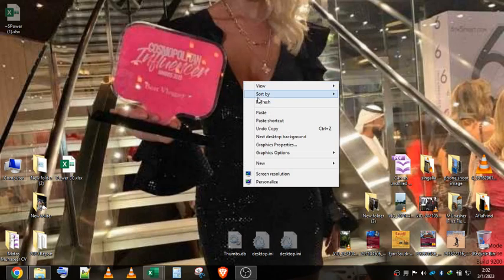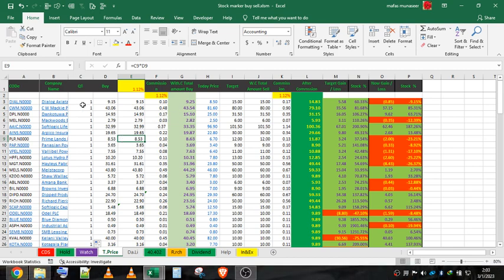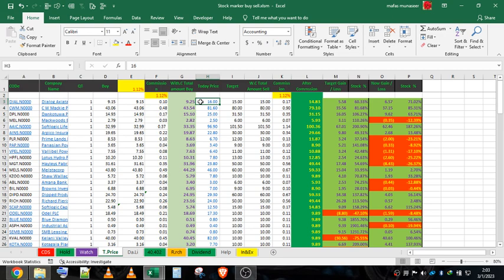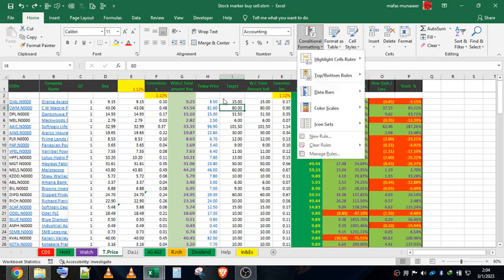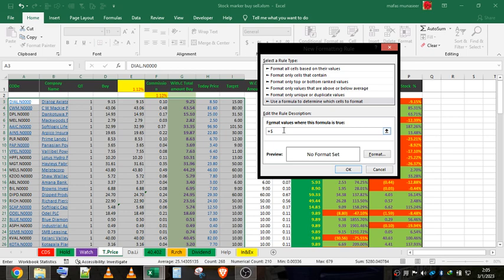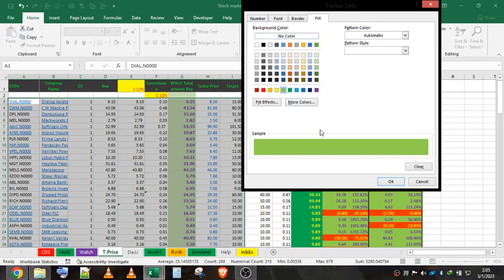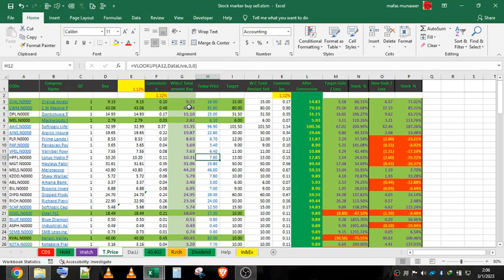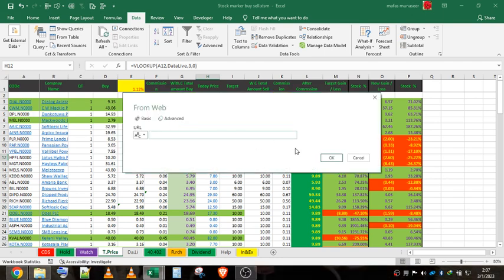Excel Conditional Formatting Highlight find Target Price of Stock